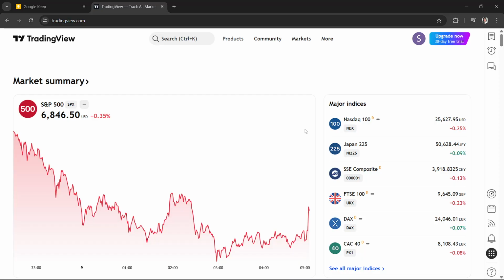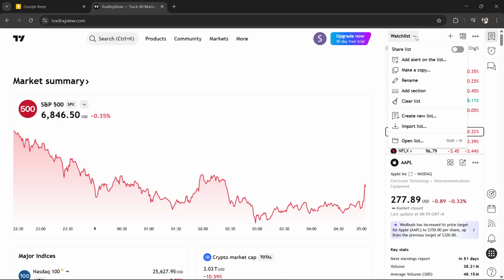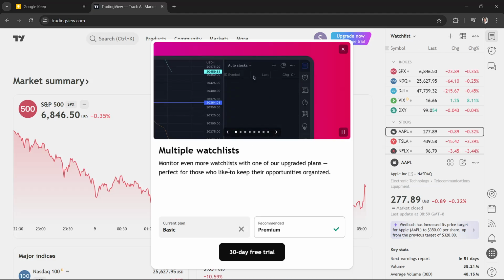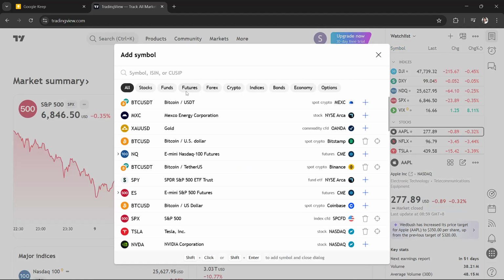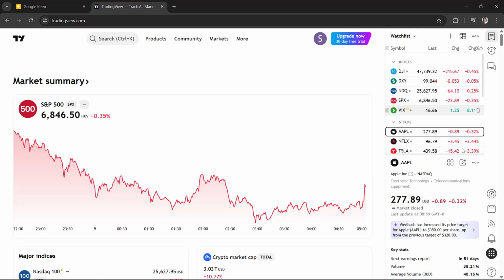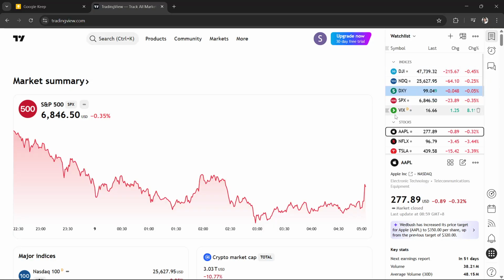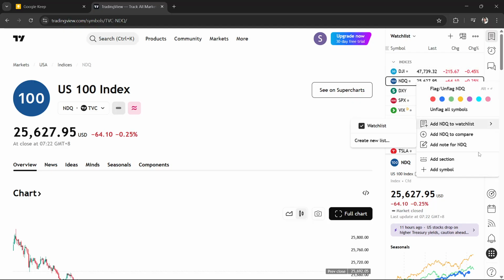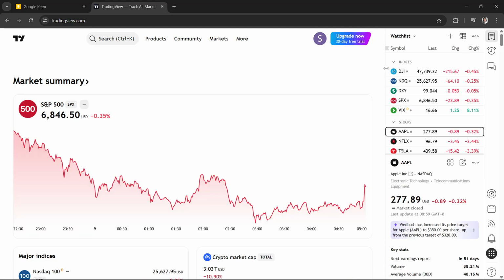How to Create Watchlist on TradingView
In this video, I'll show you how to create a watchlist on tradingview. The method is very simple and clearly described in the video. By following all the steps in the video, you'll be able to easily learn how to create a watchlist on tradingview.